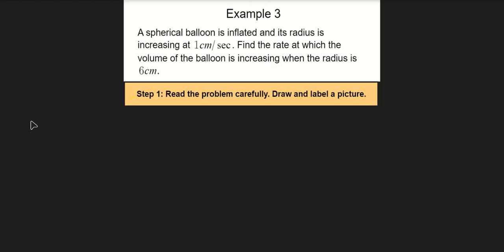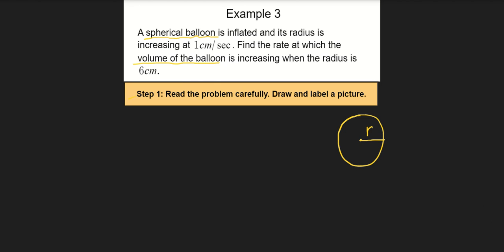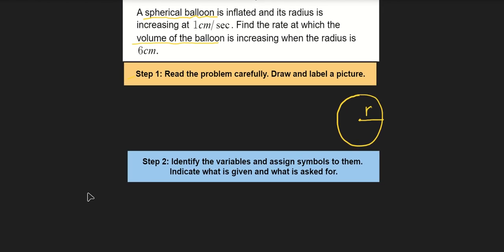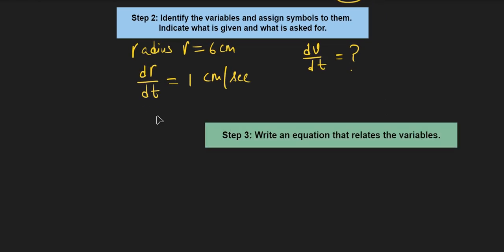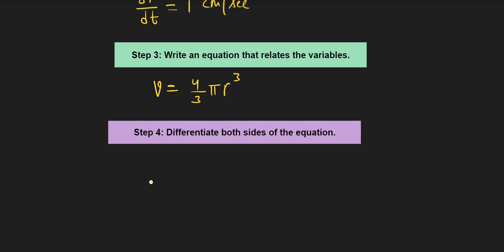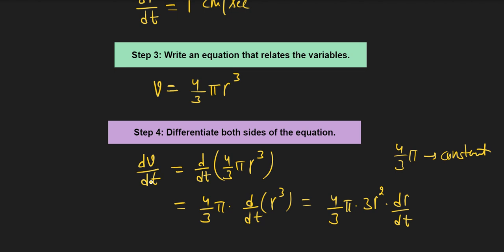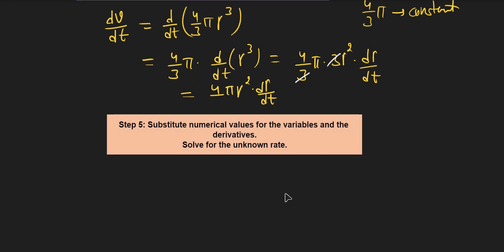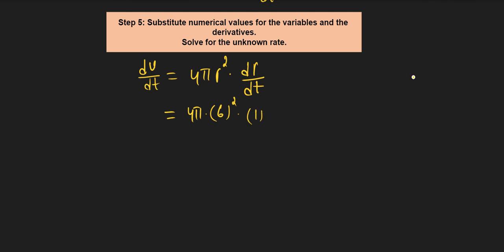Related Rates Example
This video is about related rates problem.